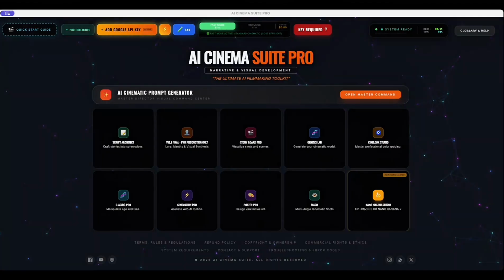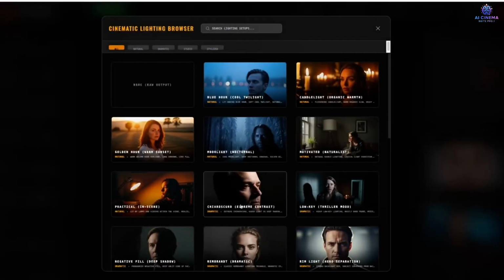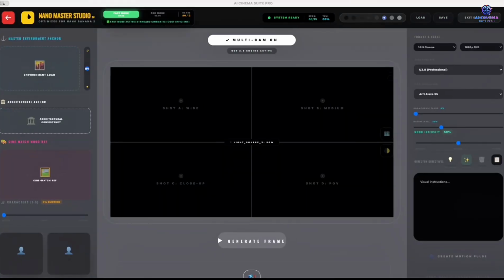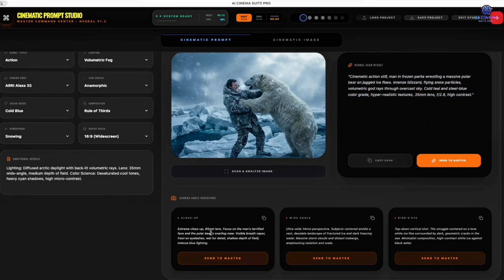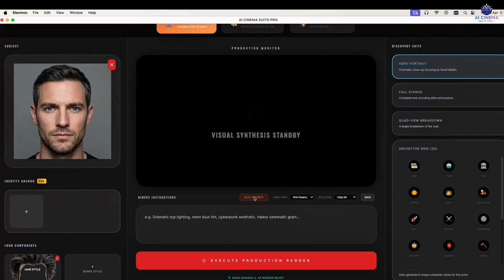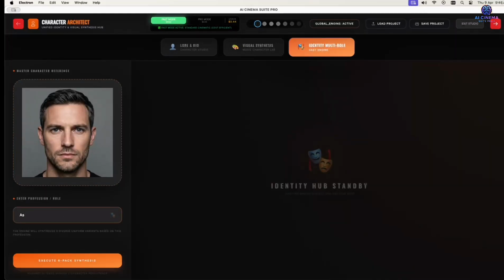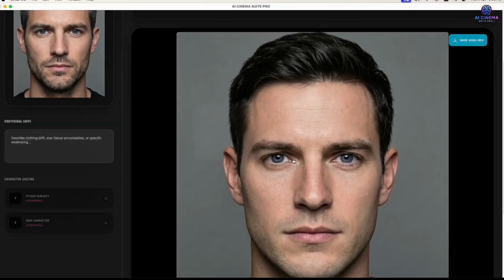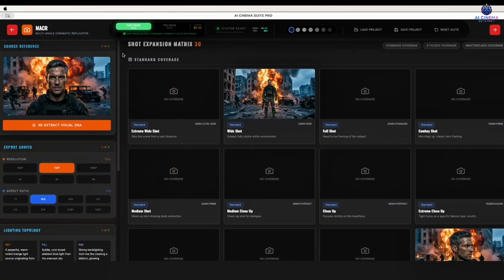AI Cinema Suite Pro: The Ultimate AI Filmmaking Software (Mac& Windows) Tutorial (Full Walkthrough)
Welcome to the future of independent filmmaking. In this tutorial, we walk through the full power of AI Cinema Suite Pro—the all-in-one industrial pipeline designed to help creators master the art of AI cinema.

Built on a professional BYOK (Bring Your Own Key) architecture, AI Cinema Suite Pro integrates the world's most powerful AI models, including Google Gemini, to provide a seamless "Script-to-Screen" experience while ensuring total data privacy.

What you will learn in this video:

    The 12-Module Workflow: From Script Architecture to Storyboarding and Post-Production.

    Character Consistency: How to maintain your character's identity across every frame.

    Cinematic Technicals: Using technical lens physics and lighting styles to direct your AI.

    BYOK Setup: How to connect your own API keys for professional-grade results at 98% lower costs.

Timeline:
0:00 - Introduction to AI Cinema Suite Pro
0:34 - Setting up your BYOK Environment
2:33 - Module 1: CineLook
6:41 - Module 2: StoryBoard Pro
9:43 - Module 3: Nano Master Studio
12:06 - Module 4: Cinematic Prompt Studio
14:41 - Module 5: Script Architect
17:21 - Module 6: Character Architect
25:05 - Module 7: Genesis Lab
27:21 - Module 8: D-Aging Pro
29:04 - Module 9: Poster Pro
30:58 - Module 10: MACR (Multi Angle Cinematic Replicator)
33:02 - Conclusion